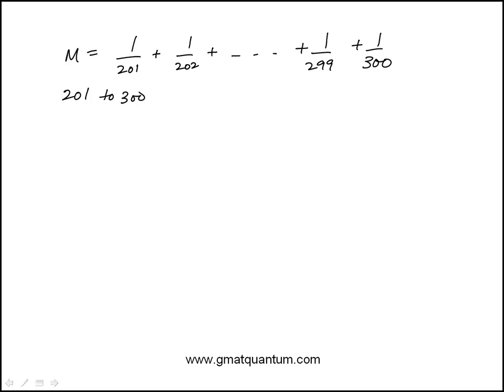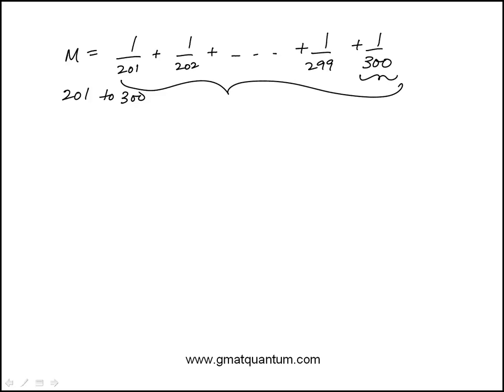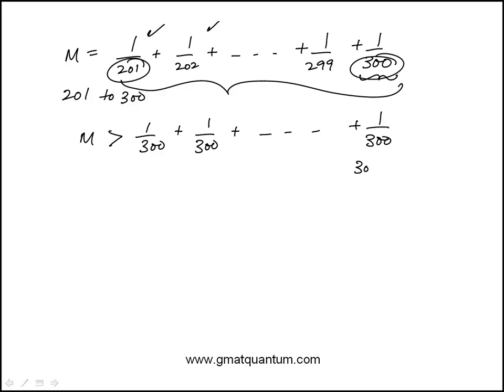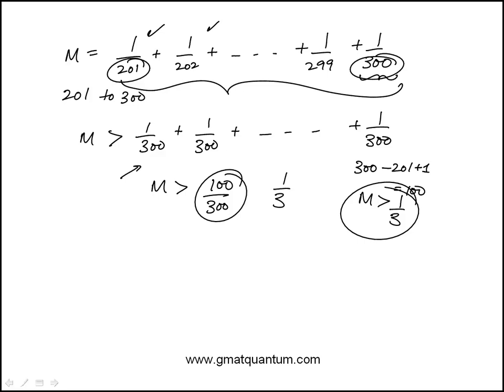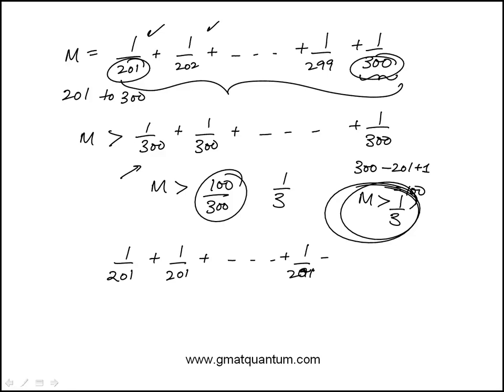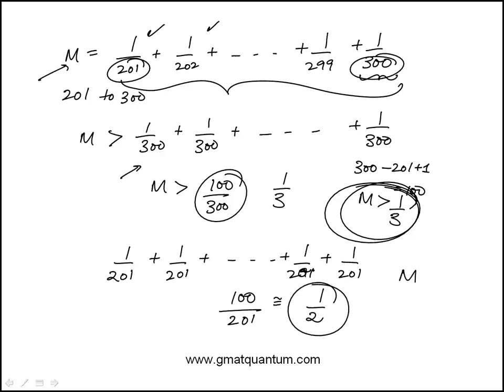Q134 Quantitative Reasoning GMAT Official Guide 2023 2024